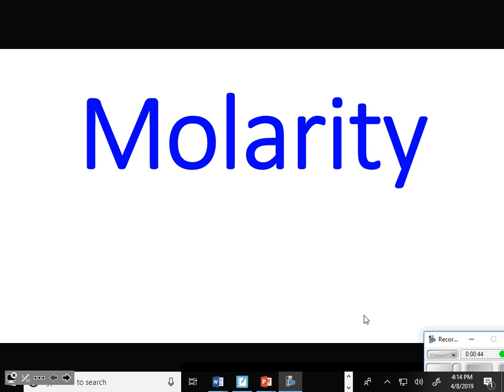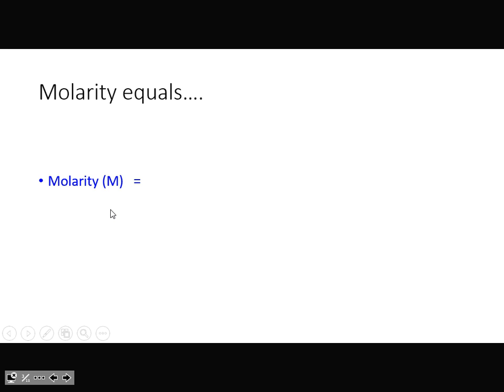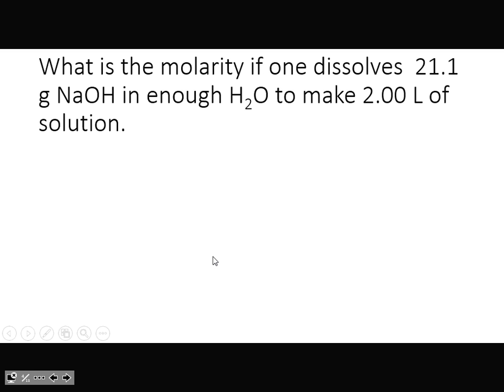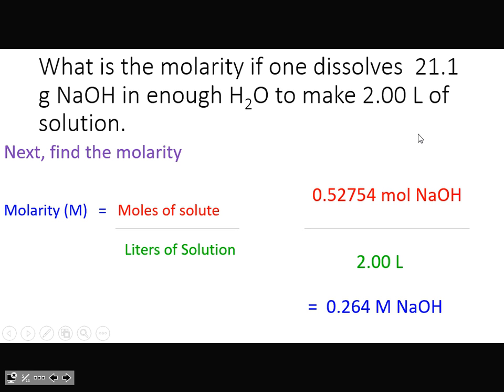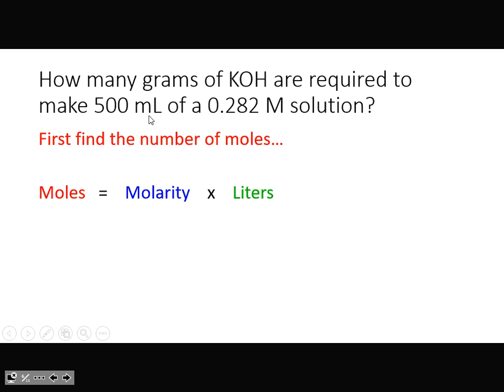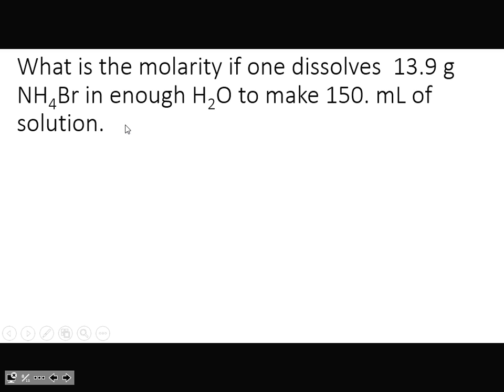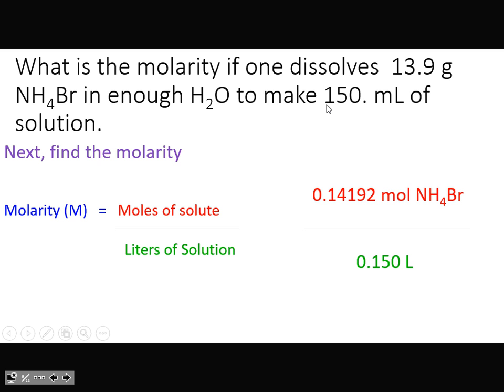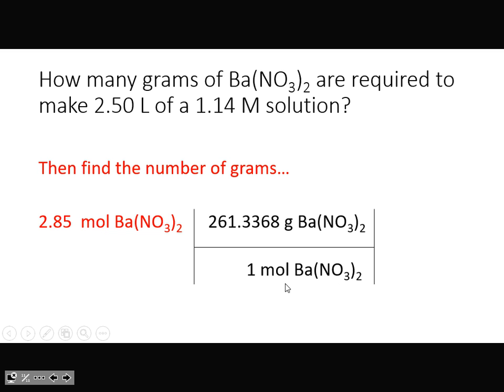Review Notes Molarity